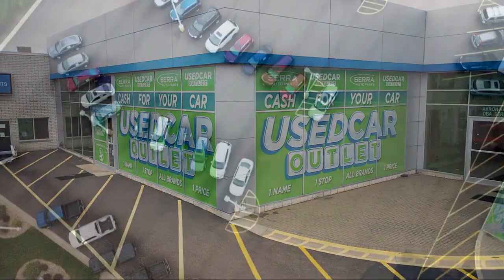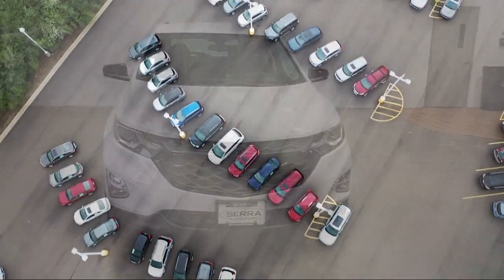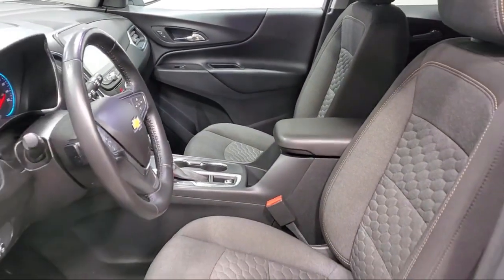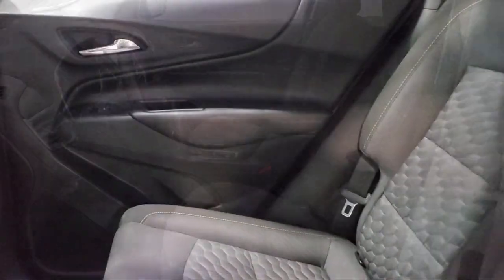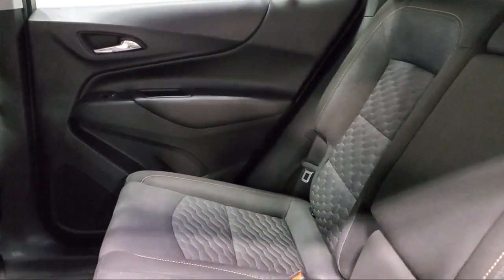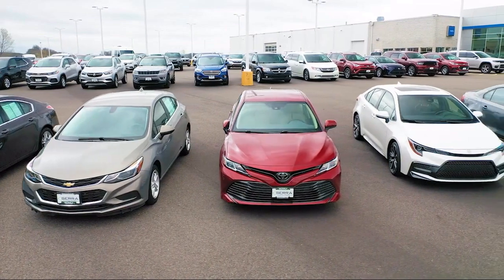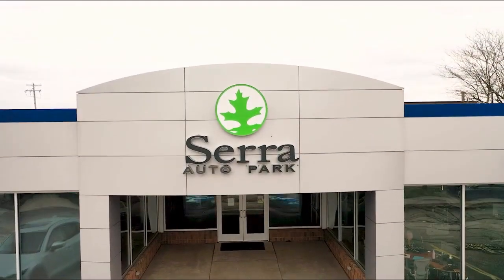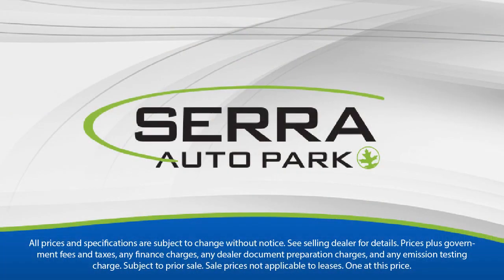2019 Chevrolet Equinox LT Sport Utility Akron Canton Wadsworth Cuyahoga Falls Green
2019 Chevrolet Equinox LT Sport Utility Stock Number: S11338M Vin:2GNAXLEX5K6198986.